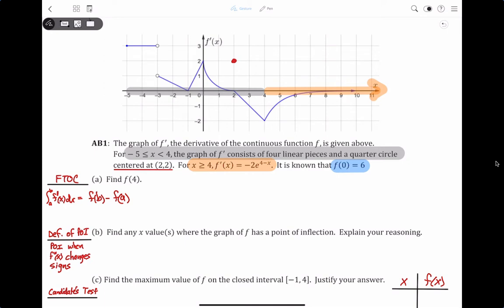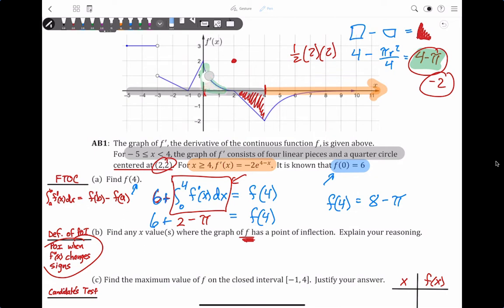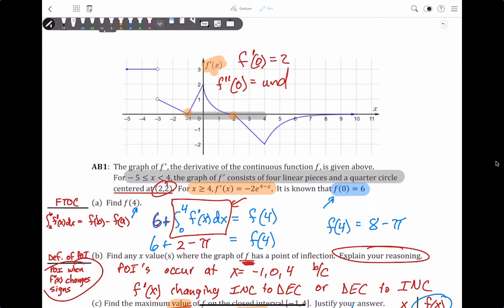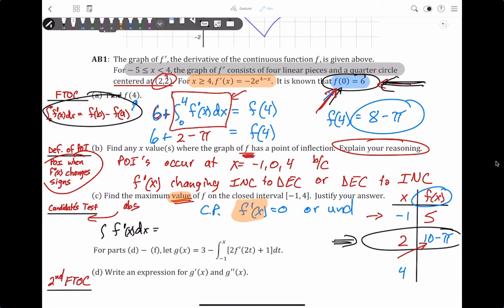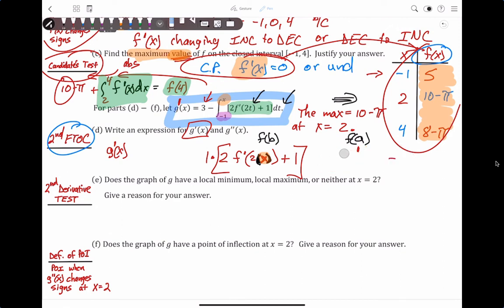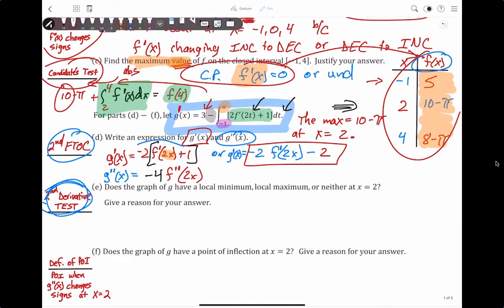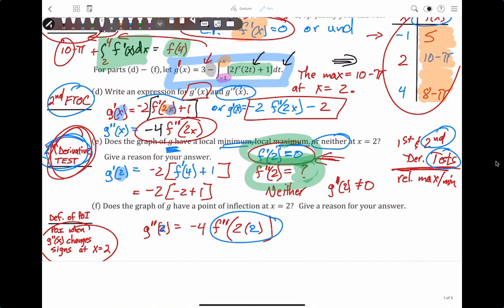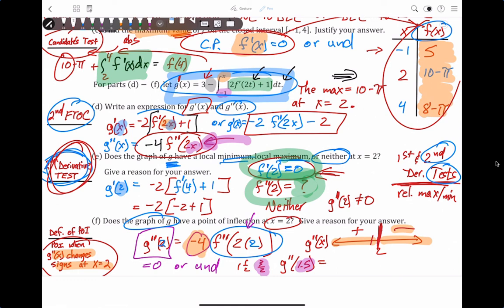AP Calculus | 2020 Practice FRQs - Example Problem #4 (AB1 FRQ)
Example Problem #4 (AB1 FRQ) - FRQ posted by Mr. Bryan Passwater, Speedway High School (Speedway, IN). Video recorded by Mr. Thomas Gomez, Prosper High School (Prosper, TX)